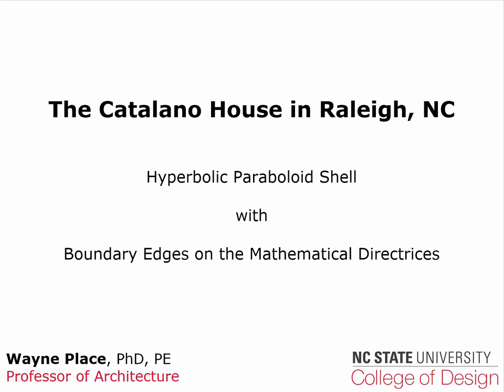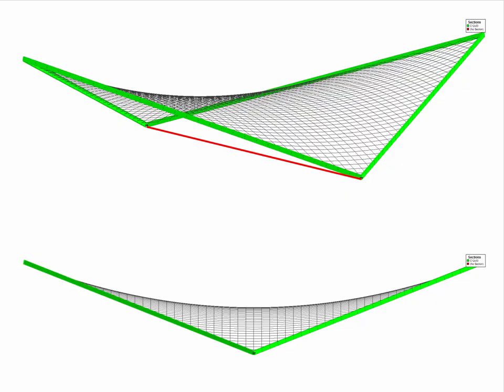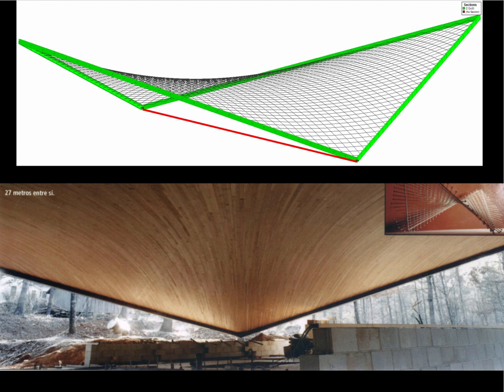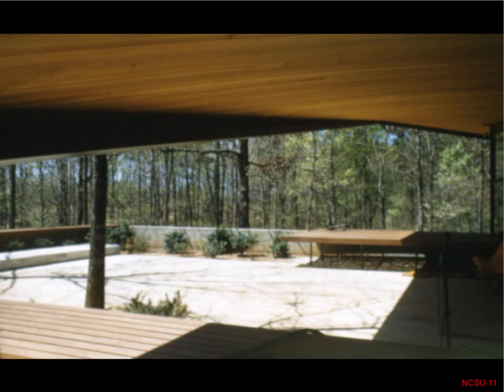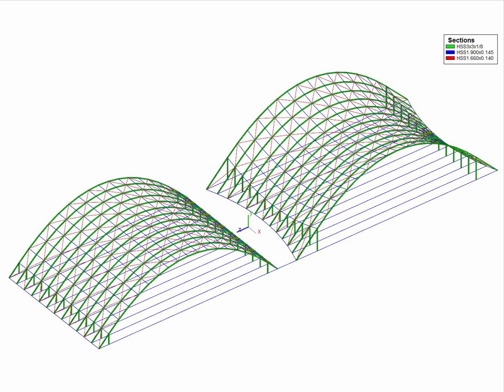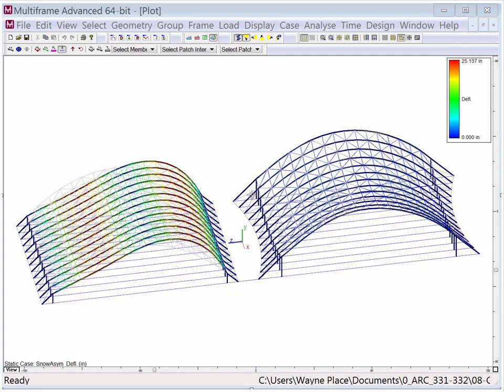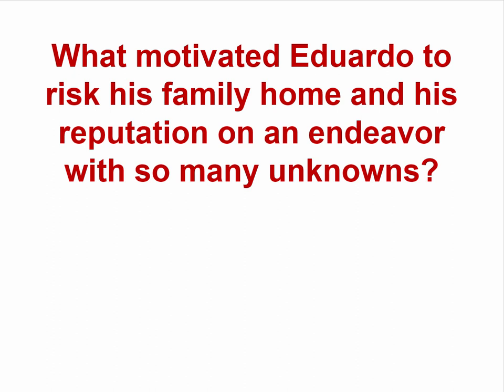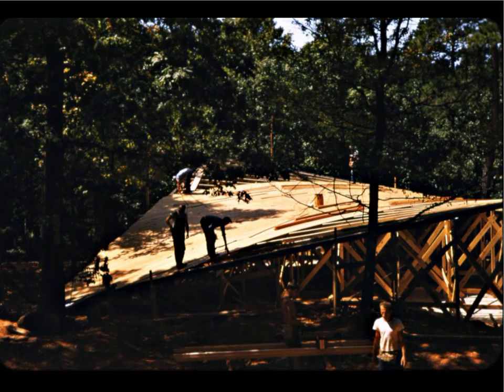08 2 2 E Hyperbolic Paraboloids (Hypars) - Boundaries on Directrices - Catalano House